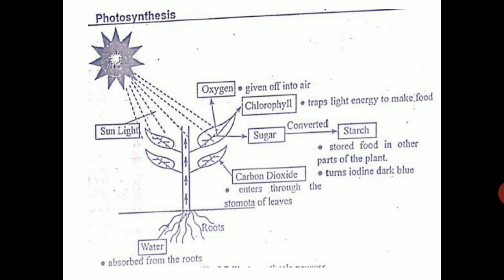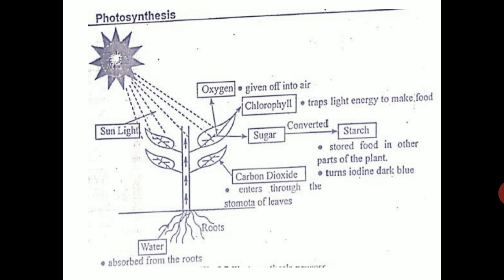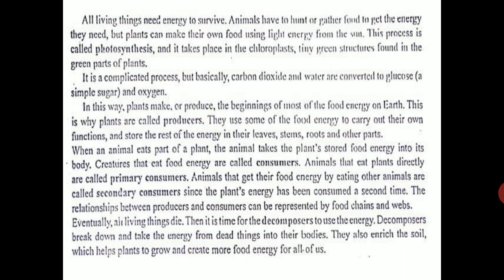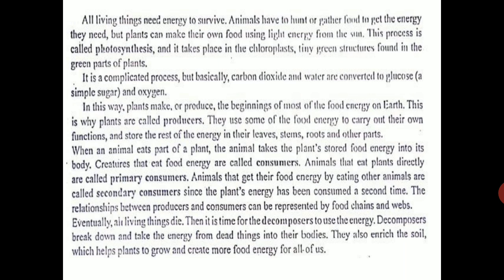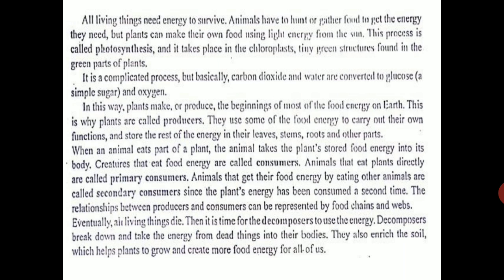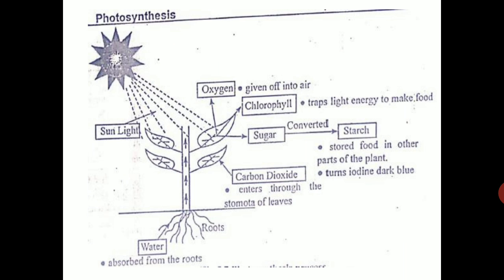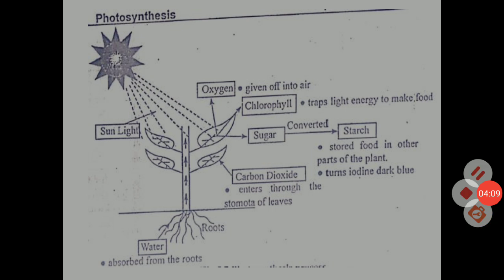Photo Synthesis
Energy Engg: Mod 5